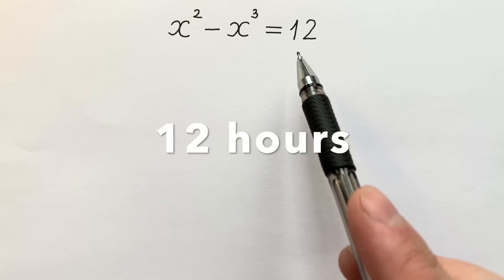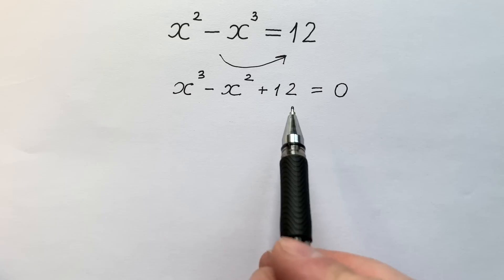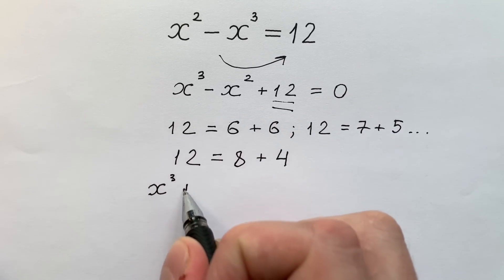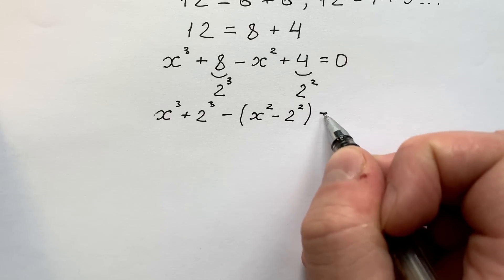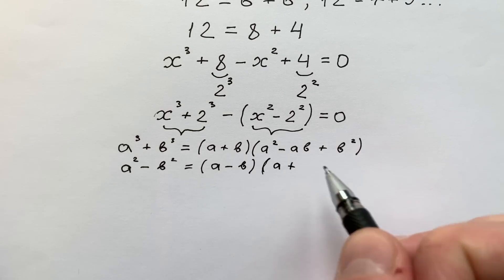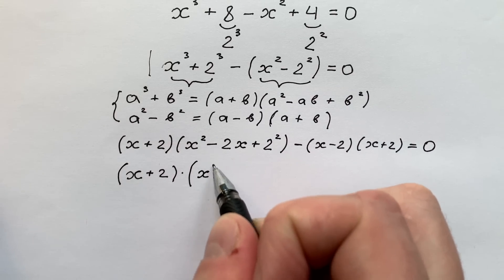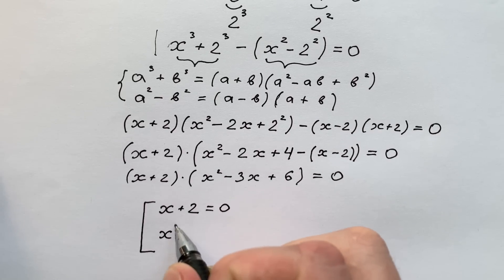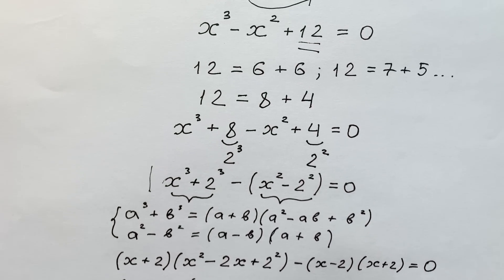How to solve Сrazy Exponential Equation in seconds. Math Olympiad Problem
How to solve crazy exponential equation. Math olympiad problem. You should know this trick, buddy.